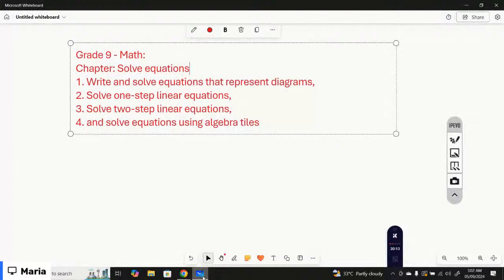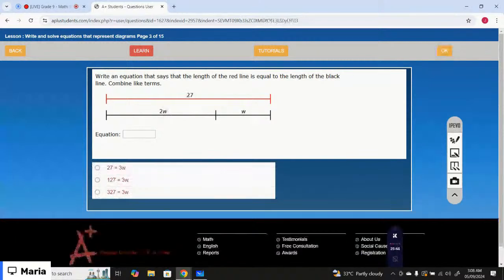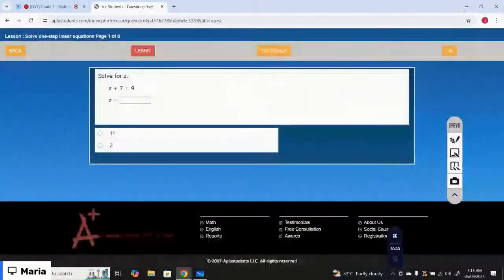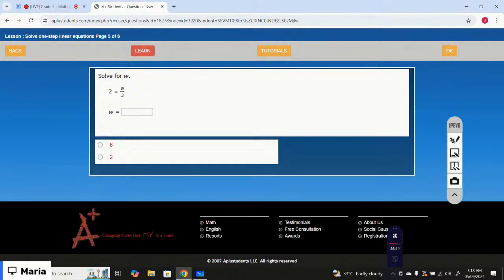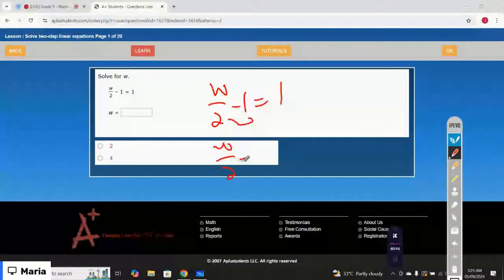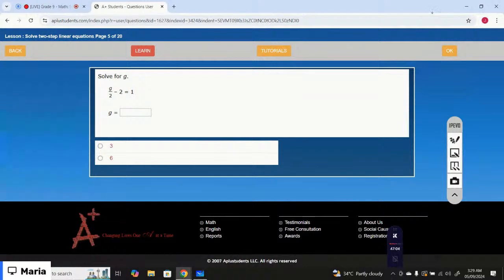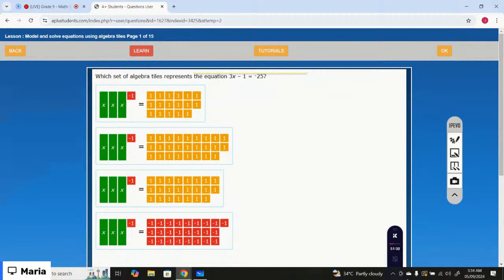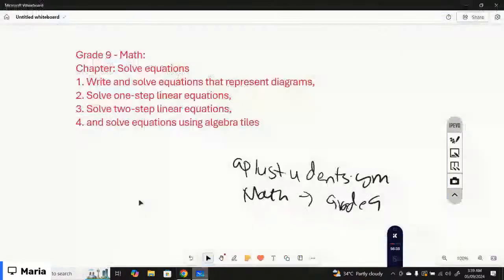Grade 9 - Math: Solve equations